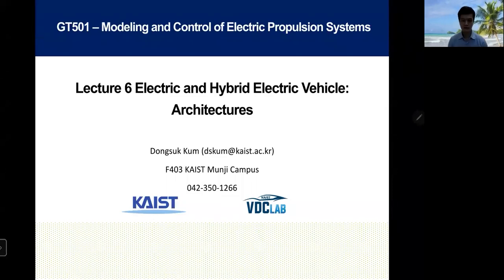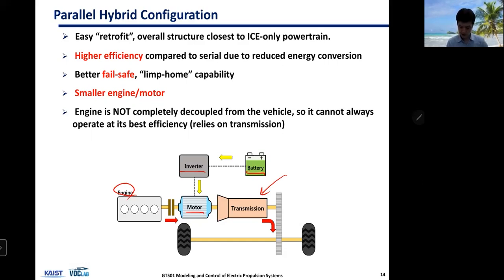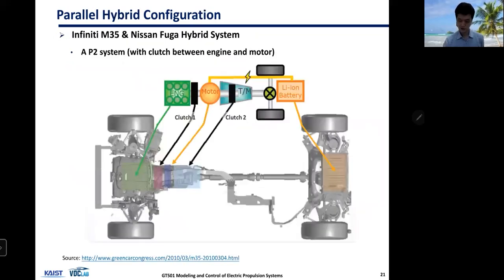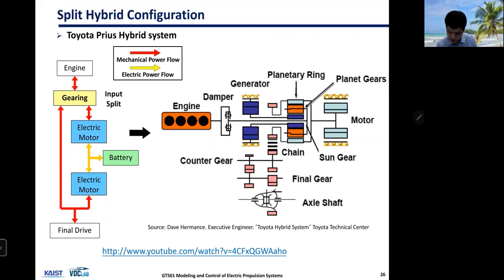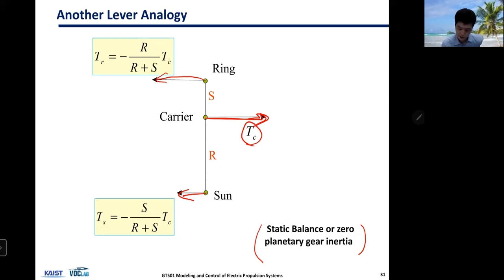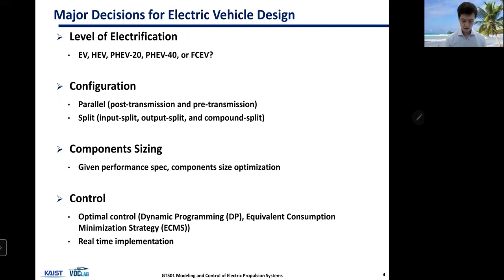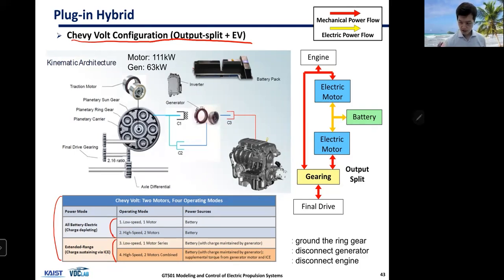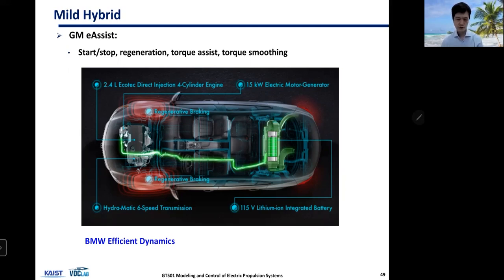Modeling and Control of Electric Propulsion Systems: Lecture 6